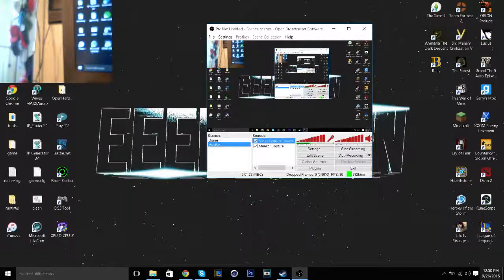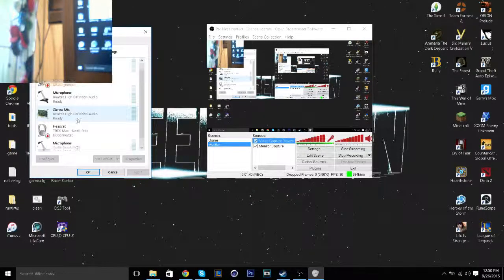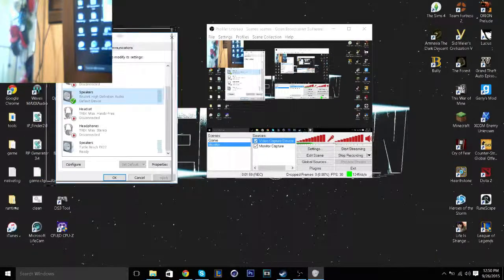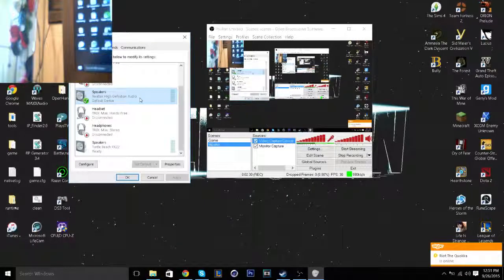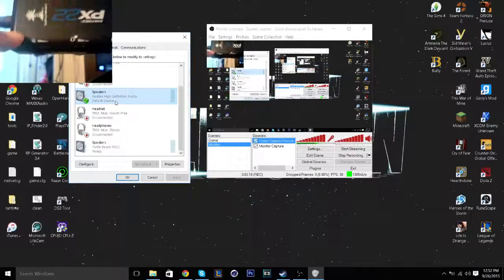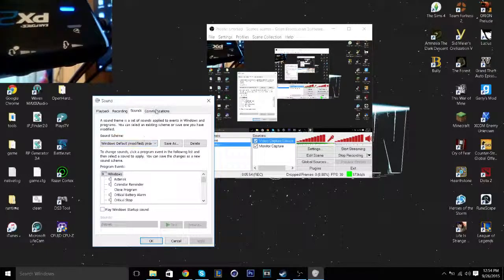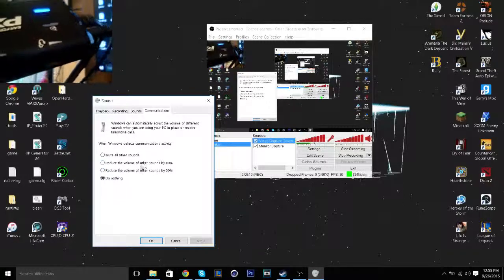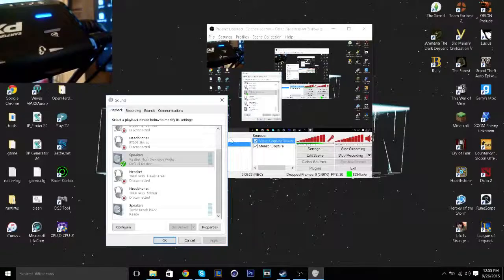How To: Use TurtleBeach PX22's for PC! [BEST WAY]